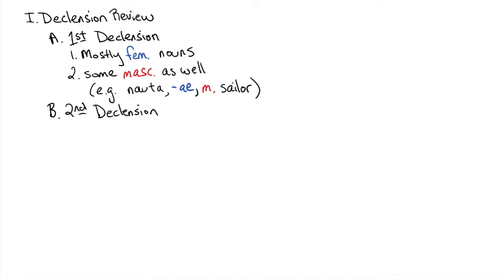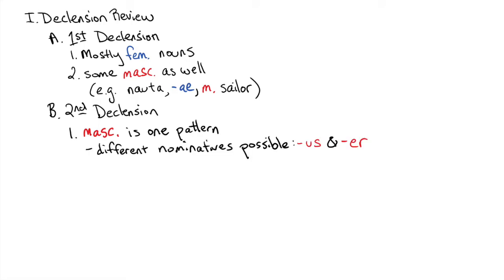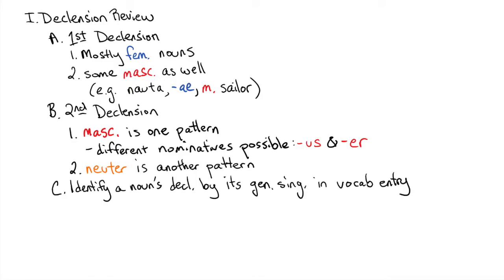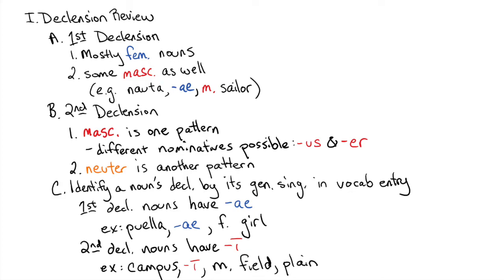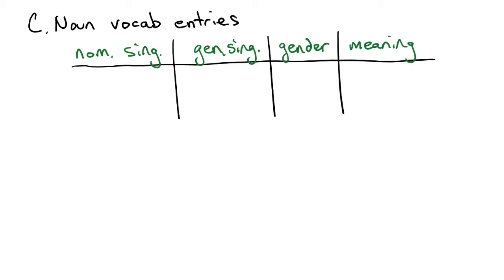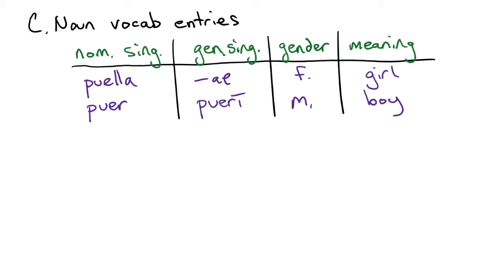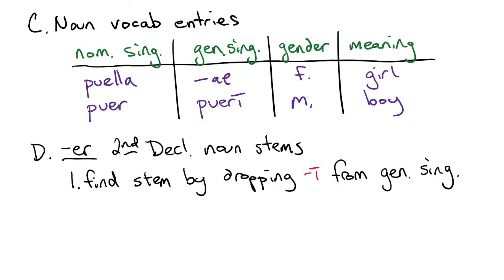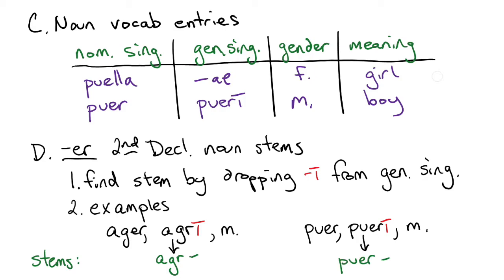Chapter 14: Lesson 1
Declension Review